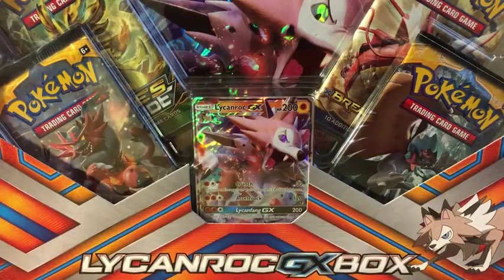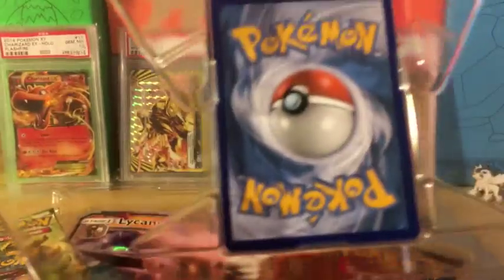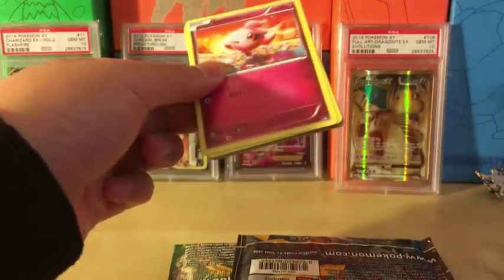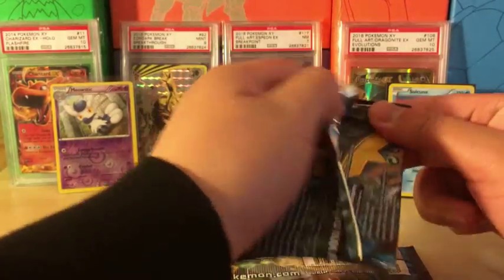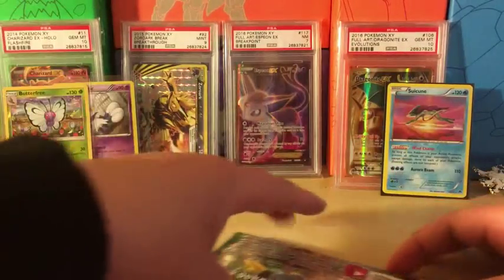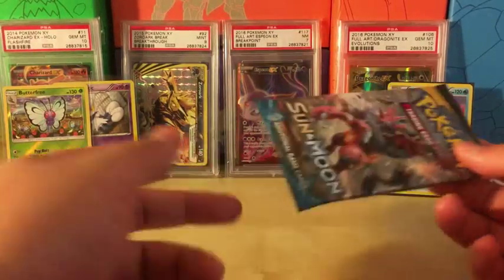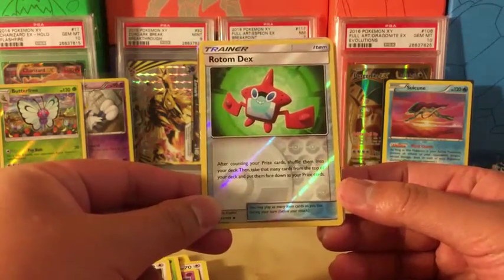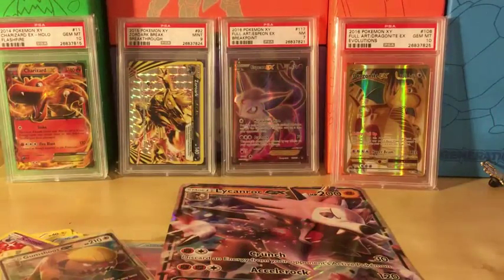Lycanroc GX Box Opening! Very Nice Pokemon Card Pulls!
Pokemon Can we keep the Promos In Better Condition!?!?!